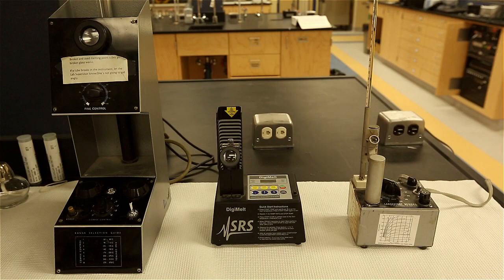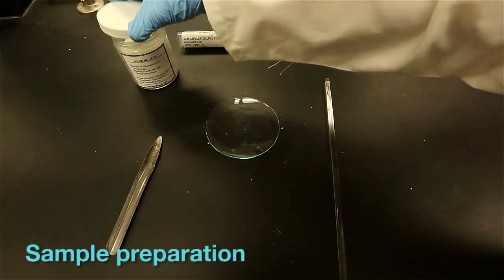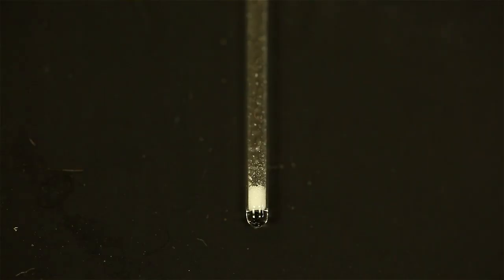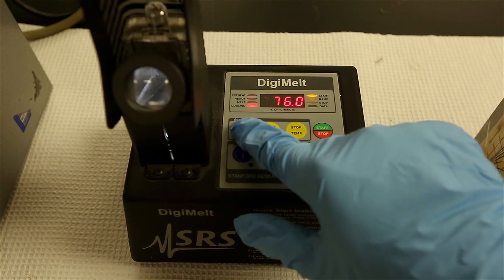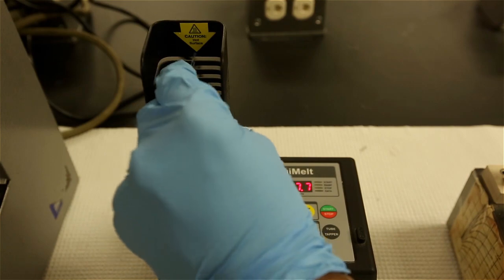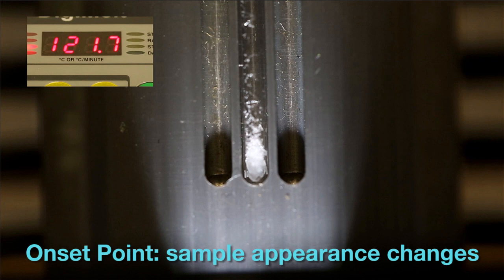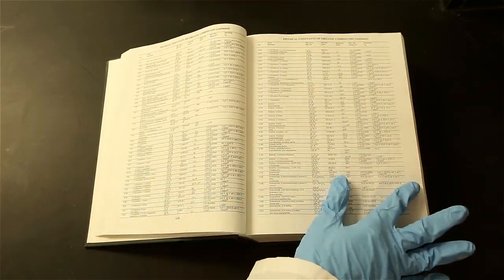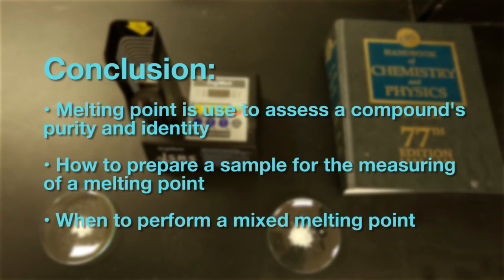Introduction to Melting Point Determination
Introduction to the technique of melting point determination at the University of Manitoba.  Undergraduate organic chemistry laboratory program under Dr. Horace Luong's supervision.